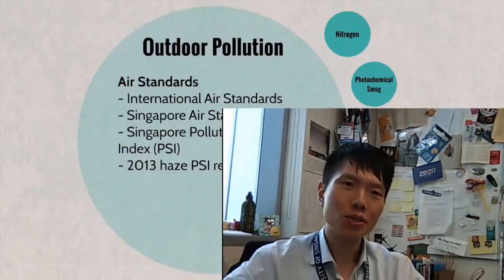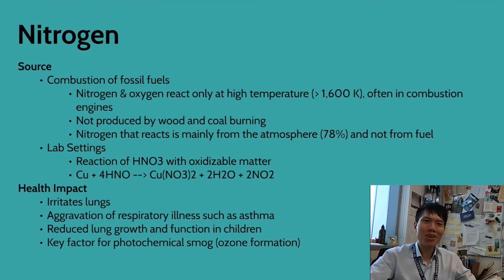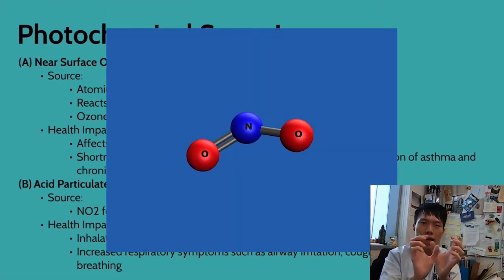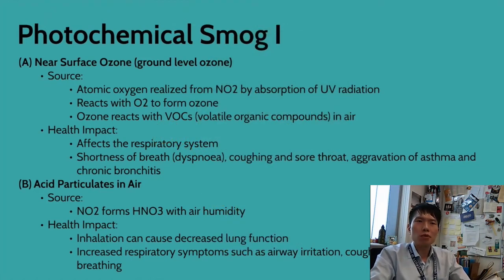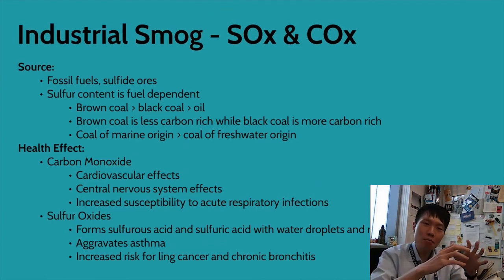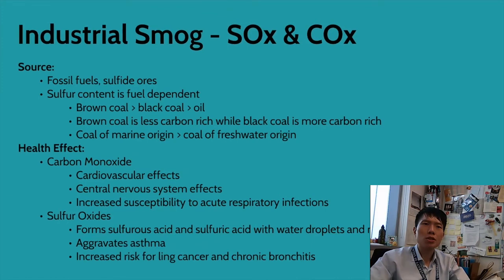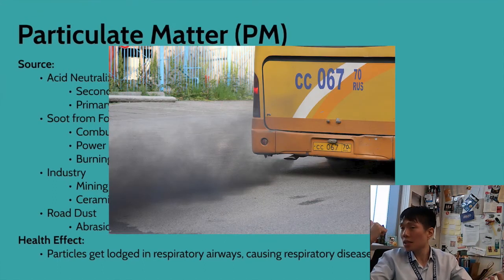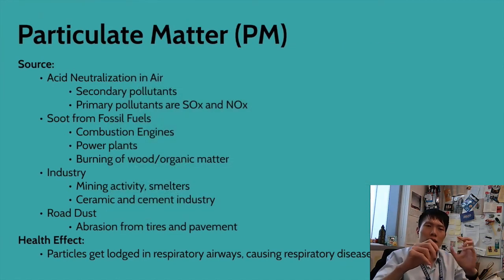Air Pollution | What causes Outdoor Pollution?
What is air pollution? Learn how greenhouse gasses, smog, and toxic pollutants link to climate change and human health.

- Samuel Beckett